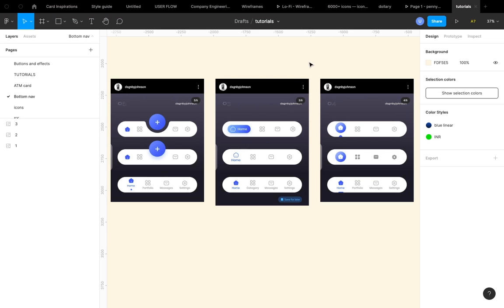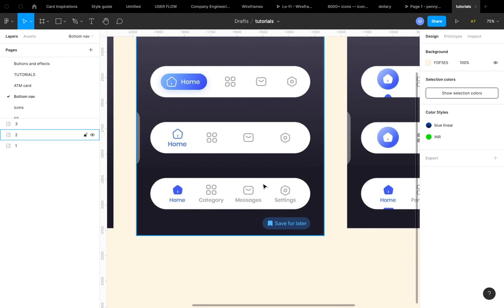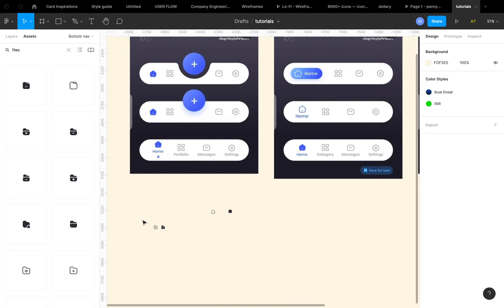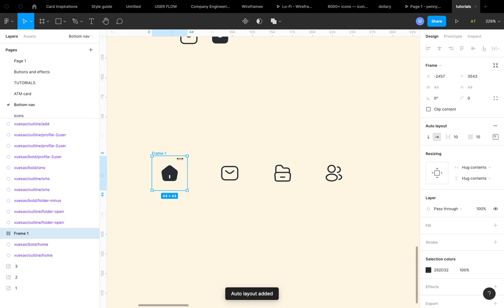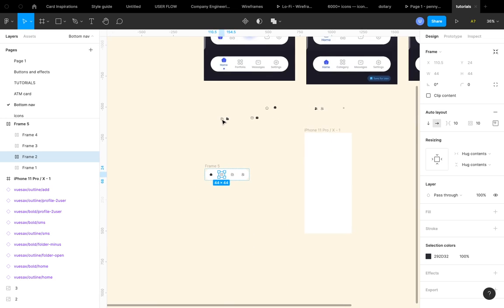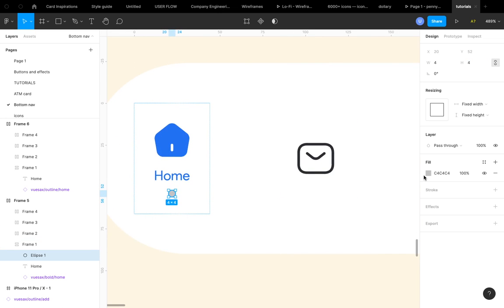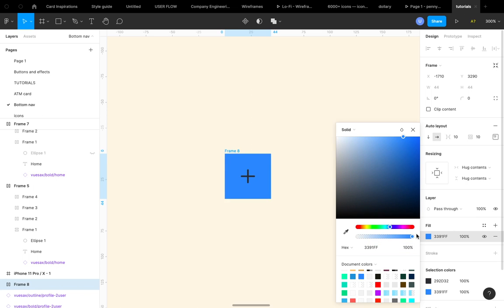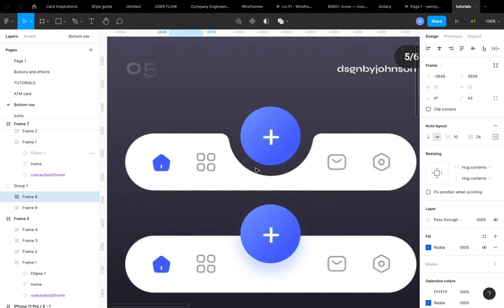Bottom navigation for mobile apps - Figma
This video was made on request by one of my former mentees. They wanted to learn how to design different styles of bottom navigation for mobile apps.

Original design was done by @dsnbyjohnson on Instagram.